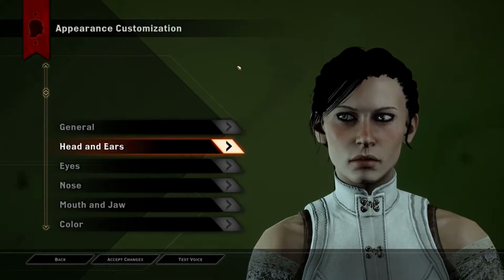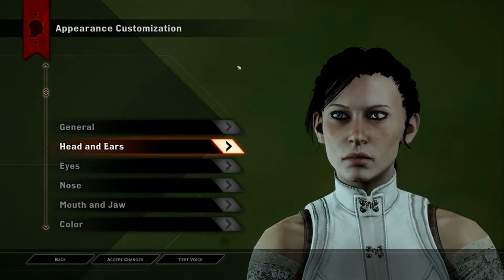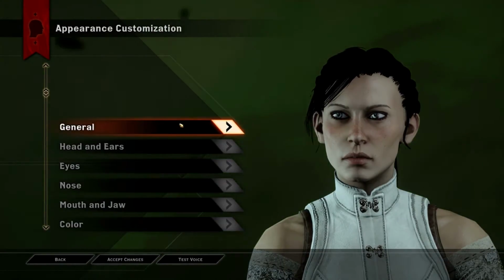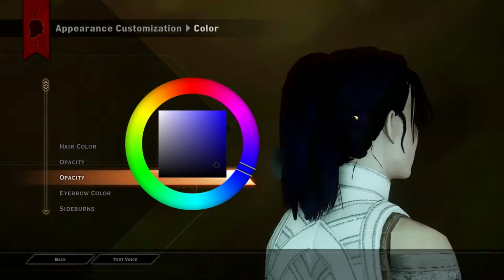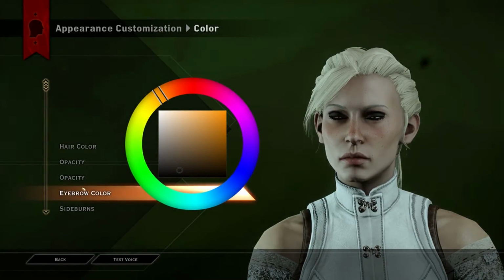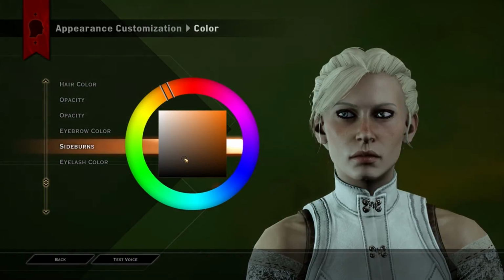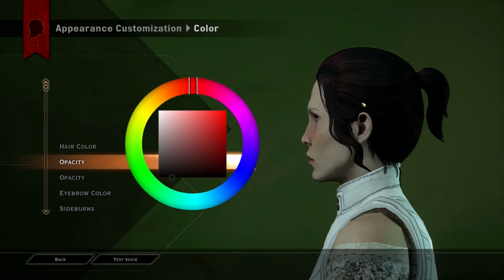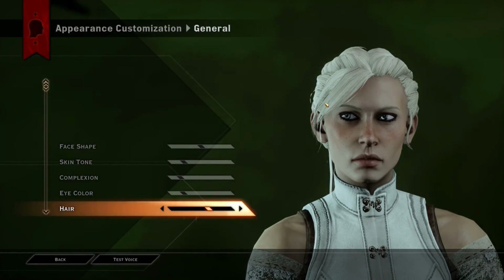Enhanced Inquisitor Colors | Dragon Age Inquisition Mod Spotlight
Heyy Y'all!
Welcome to our first Mod Spotlight Video!! Today we're taking a look at the new Enhanced Inquisitor Colors by Kingslayvr and is on Nexus Mods! It's pretty much the greatest Character Creation Mod created for Dragon Age Inquisition! If you end up using it I'd love to hear your thoughts about it!
Complex-